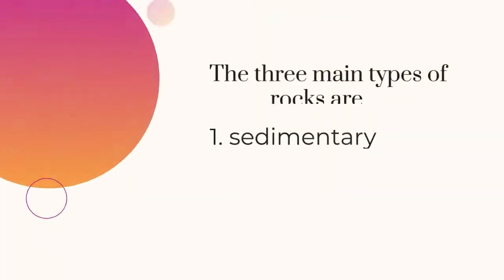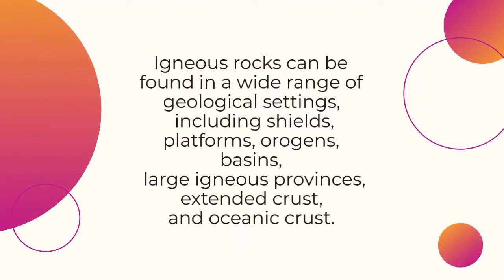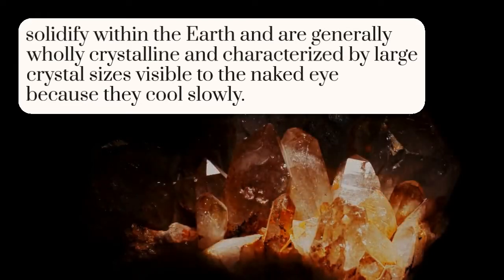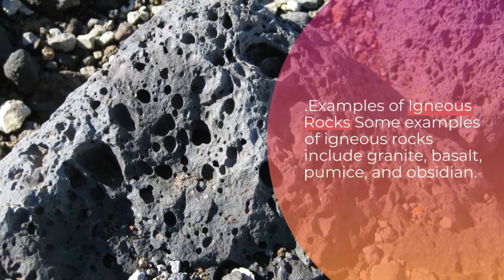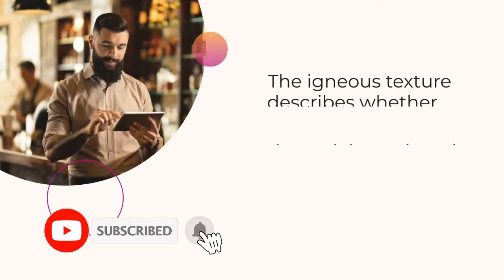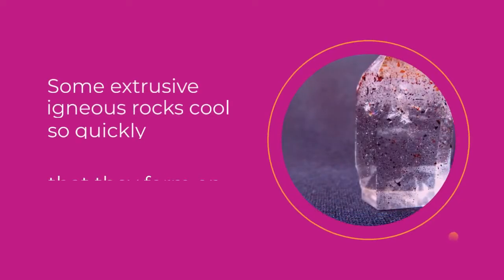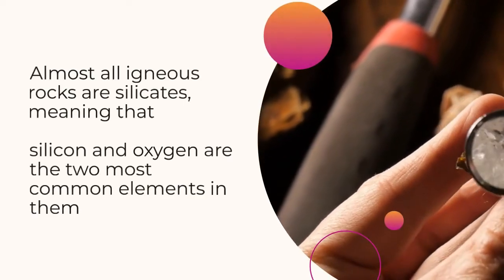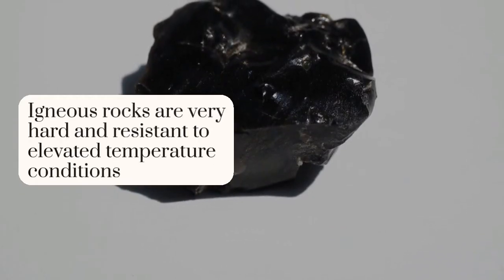Introduction to Igneous rocks for beginners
In this Introduction to Igneous Rocks for Beginners, we will discuss: Igneous rocks are one of the three main types of rocks, along with sedimentary and metamorphic rocks.
They are formed from the solidification of magma, which is molten rock material. Igneous rocks can be classified into two categories: intrusive and extrusive rocks.
Extrusive rocks are formed on the surface of the earth from lava, which is magma that has emerged from underground. Intrusive rocks are formed from magma that cools and solidifies within the crust of the planet.

The composition of igneous rocks can vary depending on the magma they cool from, and they can also look different based on their cooling conditions.
For example, two rocks from identical magma can become either rhyolite or granite, depending on whether they cool quickly or slowly